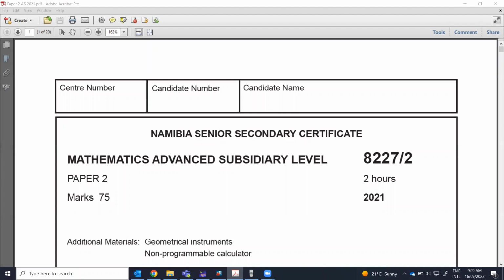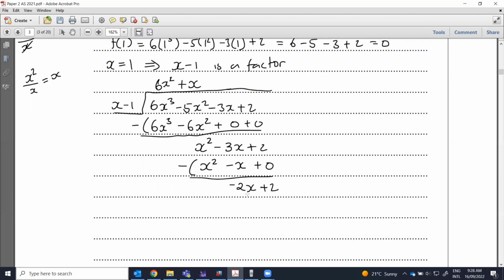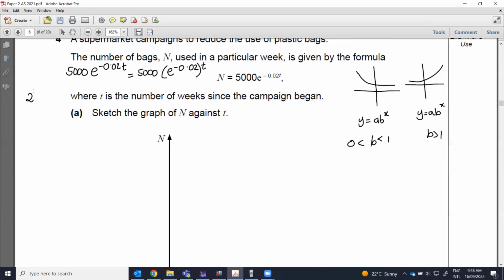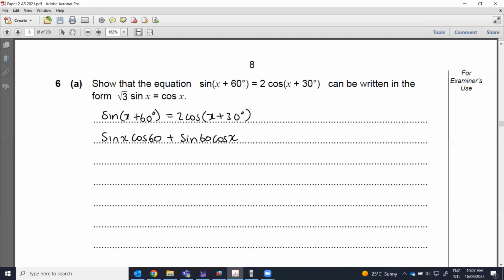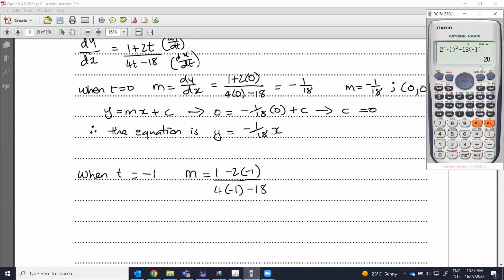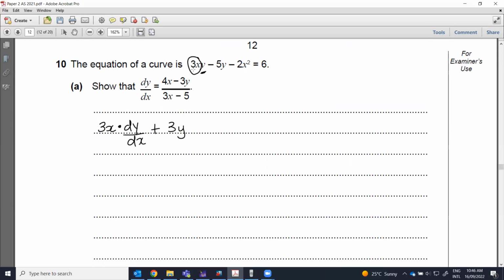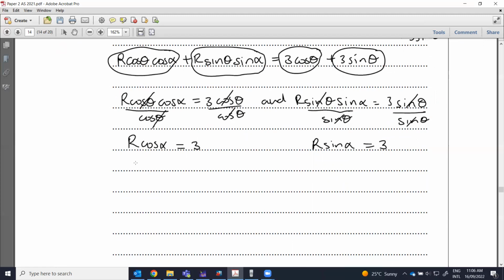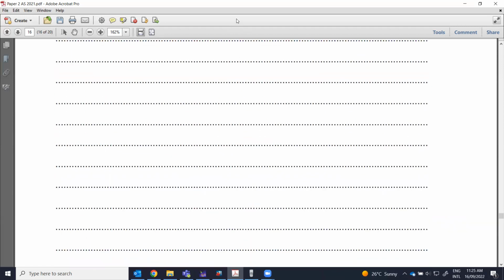NAMIBIA SENIOR SECONDARY CERTIFICATE || MATHEMATICS ADVANCED SUBSIDIARY LEVEL || PAPER 2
This paper was written in 2021